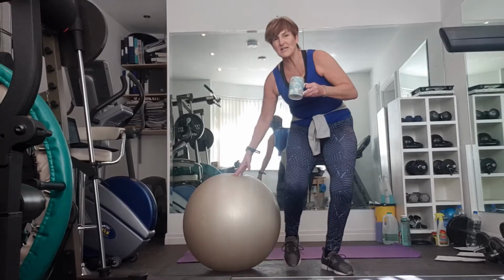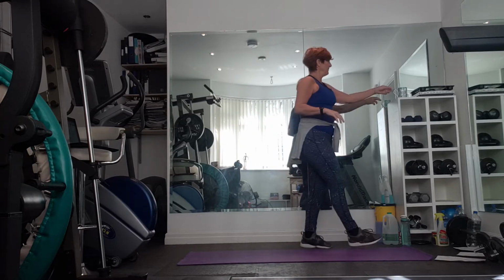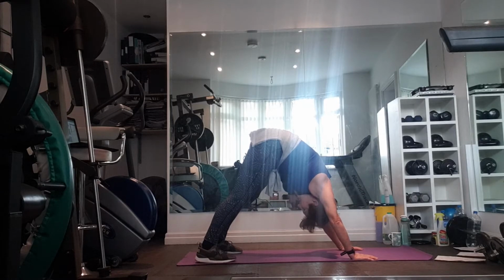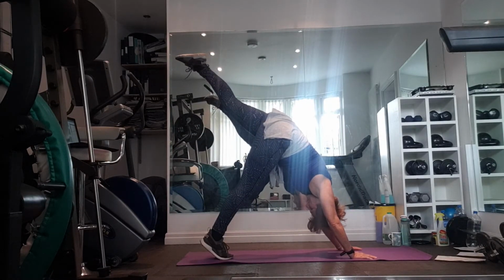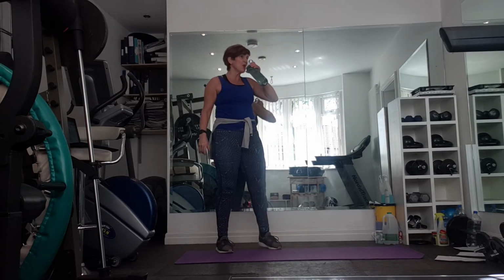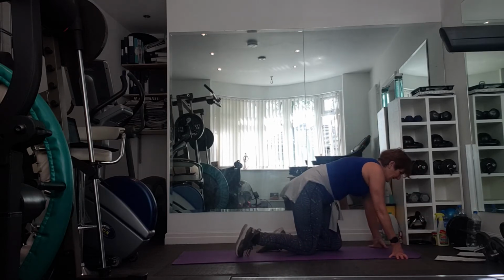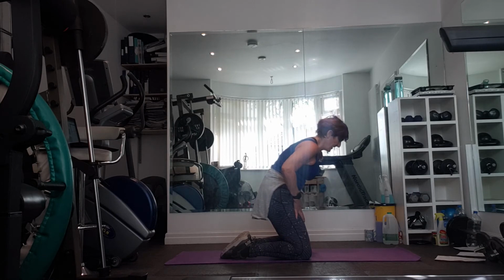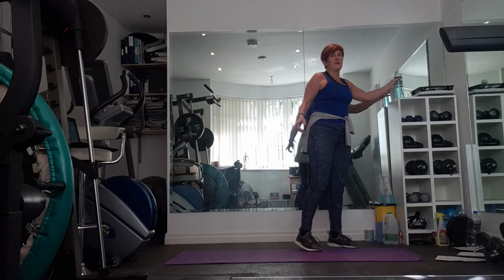HARD Total FLOW Pilates with Dawn 1